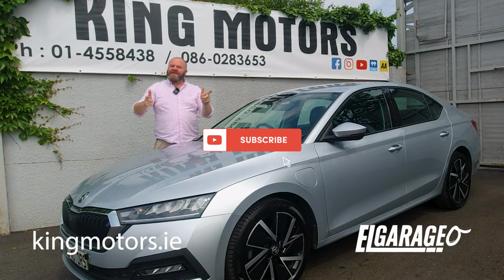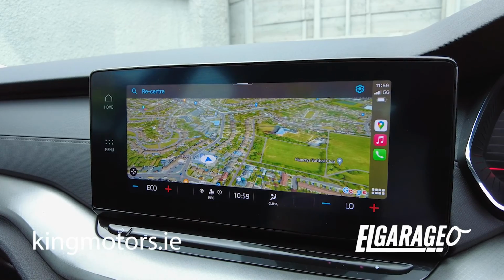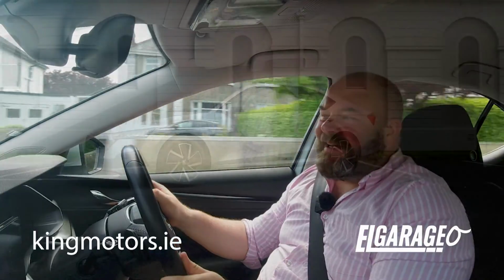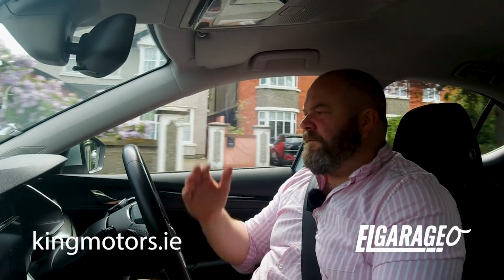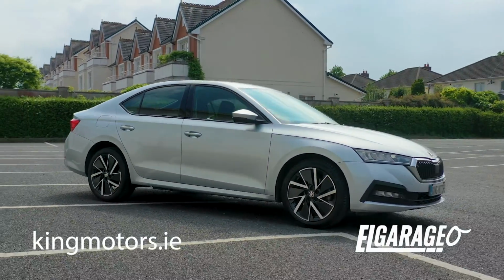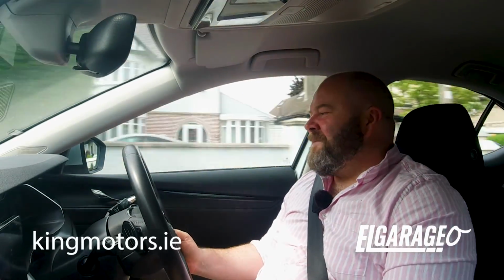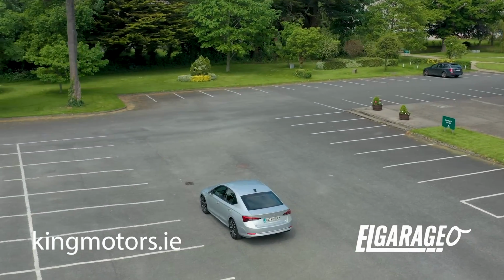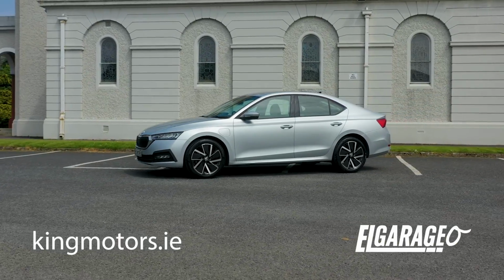2021 Skoda Octavia | SE technology | DSG auto 1.4 TSI | Plug-in Hybrid | King Motors Dublin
Looking for a sporty and luxurious plug-in hybrid that's as good as new? Look no further than this stunning 2021 Skoda Octavia SE TECHNOLOGY!

This impeccably maintained vehicle boasts a powerful and efficient plug-in hybrid drivetrain. Packed with features like wireless AppleCar play ,Android Auto and a full service history, this one-owner Octavia is ready for the road.

Here's what makes this Skoda Octavia Plug-in Hybrid so special:

Technology Pack for a sporty look and feel
Plug-in hybrid technology for lower emissions and electric driving with a  13.5kWh battery!
Navigation system to help you get where you need to go
One owner and a full Skoda service history for peace of mind
12-month nationwide warranty included (with 24-month option available)
Financed options available, even for those with poor or no credit history
King Motors Dublin is a SIMI-approved dealer with over 15 years of experience. We offer a transparent and hassle-free buying process, and our friendly staff is here to answer any questions you may have.

This won't last long! Call Colin or Anthony on 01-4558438 to arrange a test drive or viewing today!

We are open Monday-Friday 10am-6pm and Saturday 10am-2pm.

Key features:

Plug-in hybrid
Android Auto
Apple CarPlay
Radar Cruise Control
One owner
Full service history
12 Month warranty
Finance options available